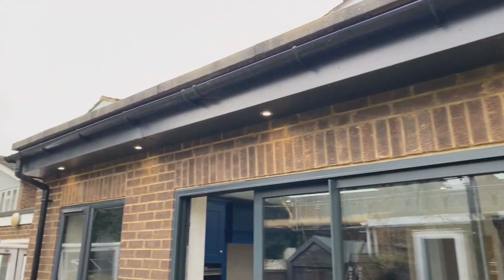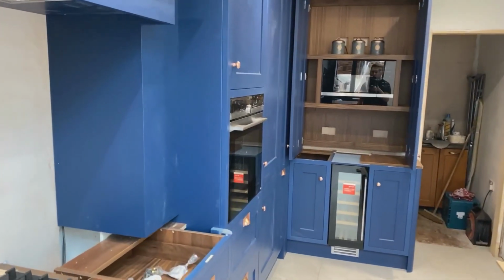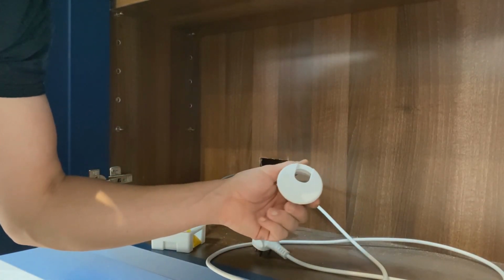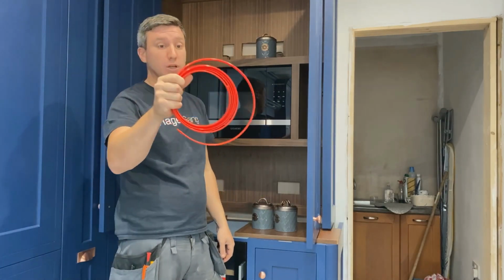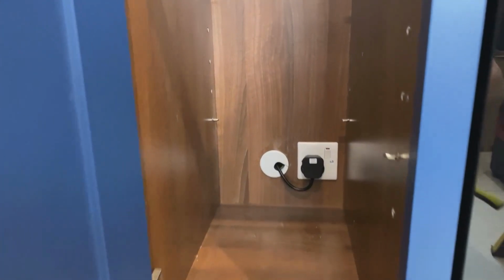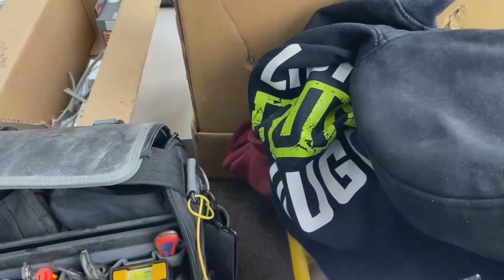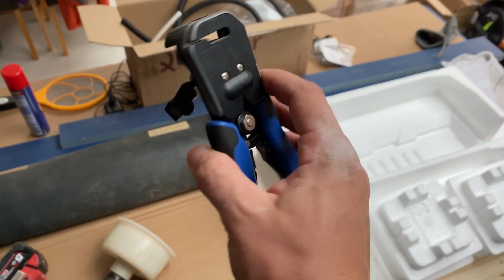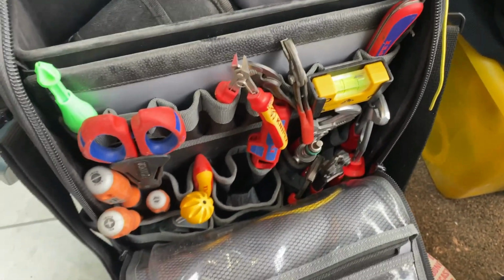THIS KITCHEN IS QUALITY!! KITCHEN 2ND FIX. ELECTRICIAN UK